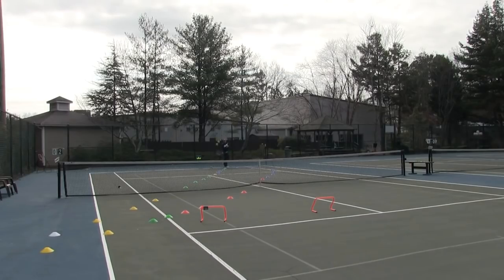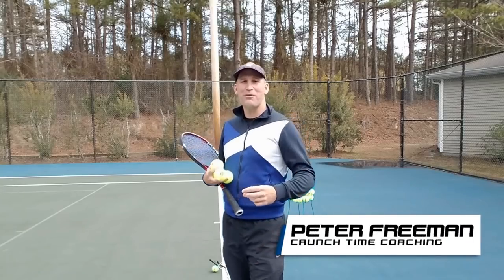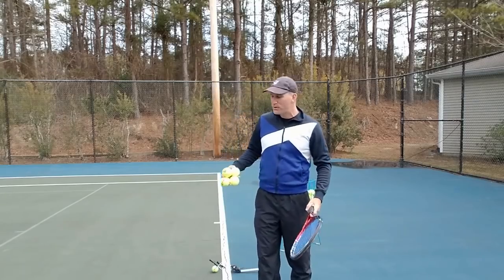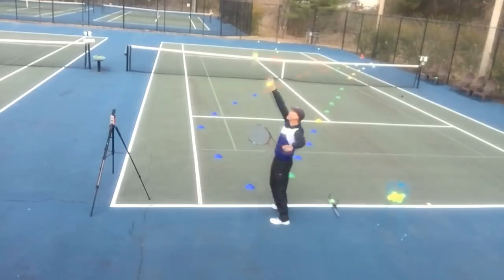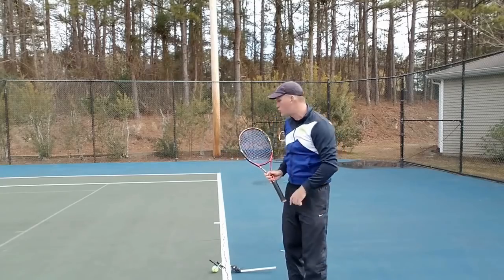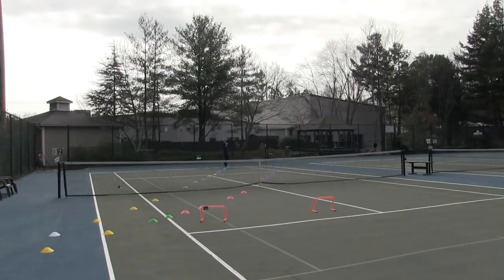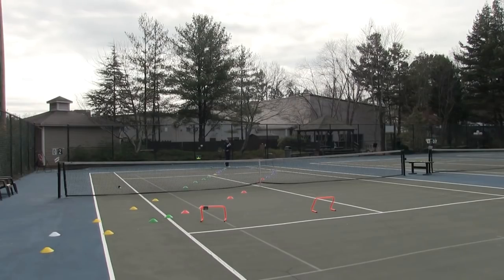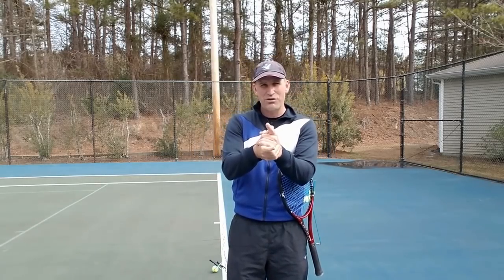Slice Serve Tennis Lesson: Controlling the Curve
Slice Serve Part 2: Advanced Slice Serve Training...How to master placement on the Slice Serve.

Today's tennis lesson on the slice serve teaches you how to master placement on the slice serve.

If you are new to hitting the slice serve, learning how to place your serve is a very frustrating experience.

Most people miss a ton of serves wide when they first start learning the slice.

Today I will show you exactly why you struggle with placement on the slice serve.

And reveal my number #1 Tip for Mastering Slice on the Serve.